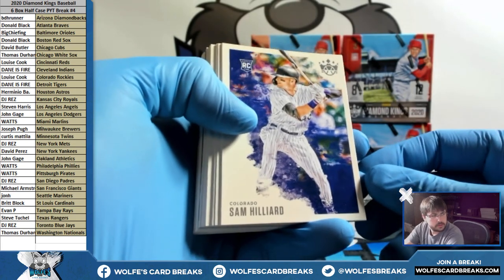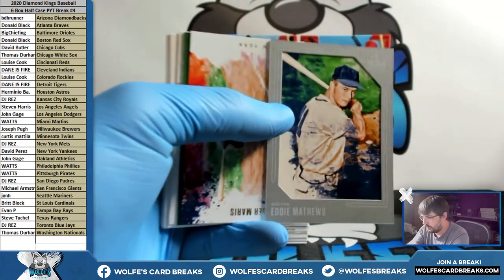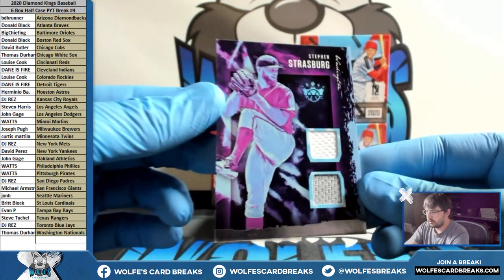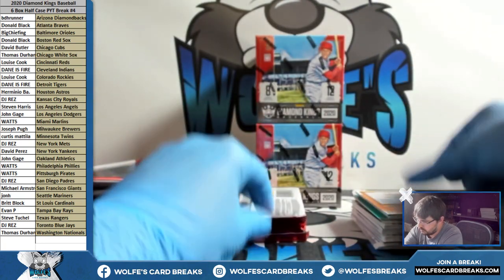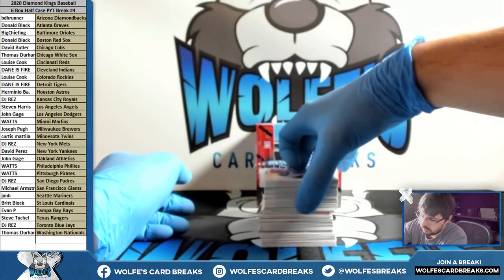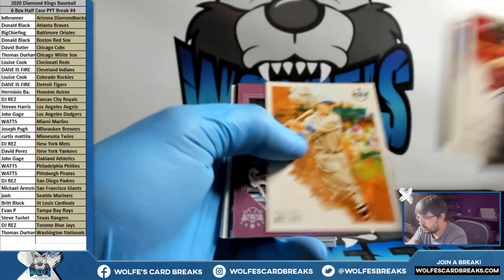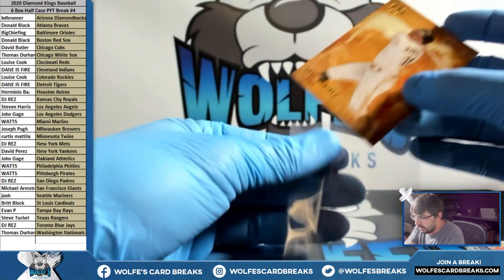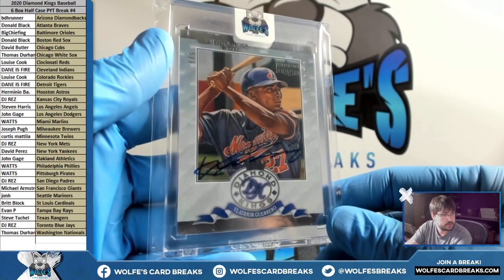2020 Diamond Kings Baseball 6 Box Half Case PYT Break #4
2020 Diamond Kings Baseball 6 Box Half Case PYT Break #4